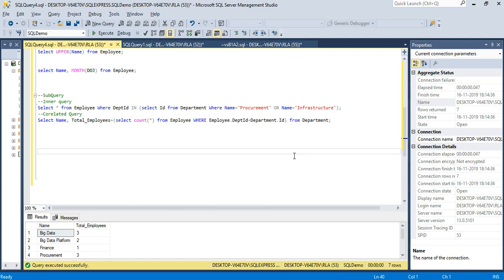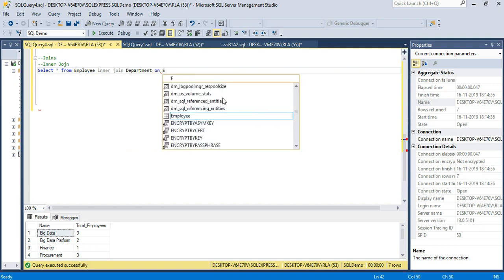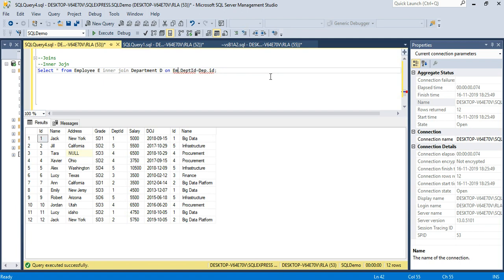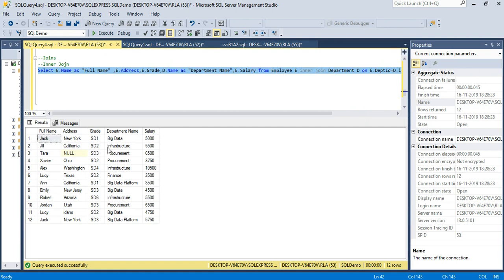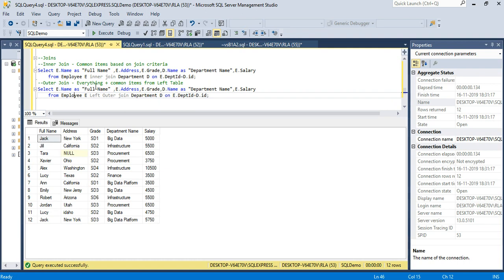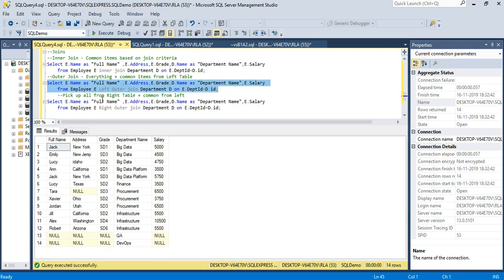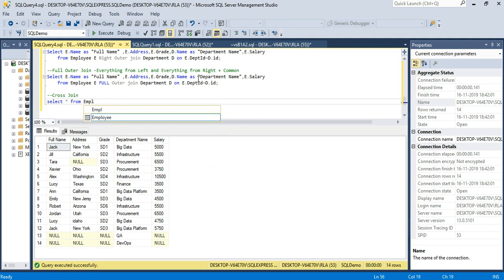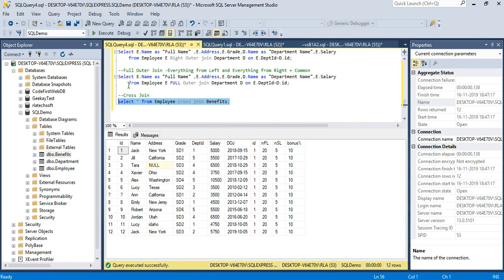SQL Basics (Part-10) - Joins : Inner, Outer, Left, Right and Cross Join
In this video we will go through various Joins available such as
Inner Join
Outer Join
Left Join
Right Join
Cross Join or Cartesian Join

These joins are explained with an example.